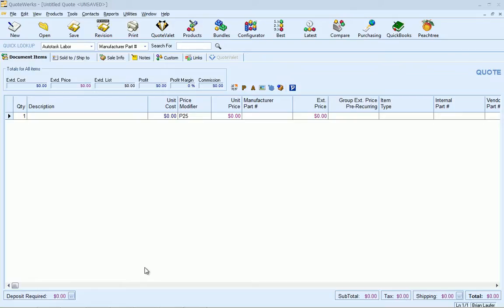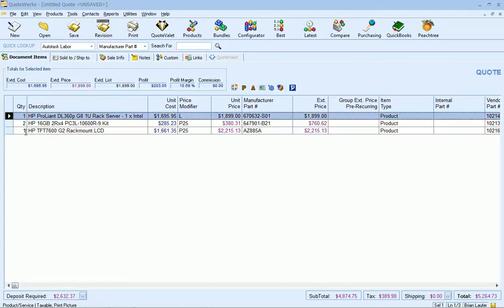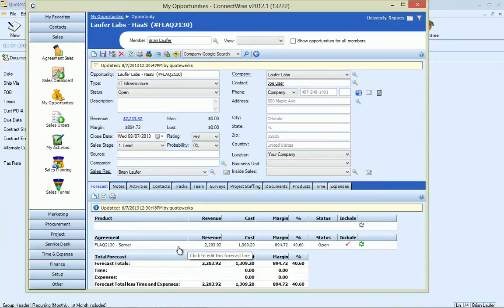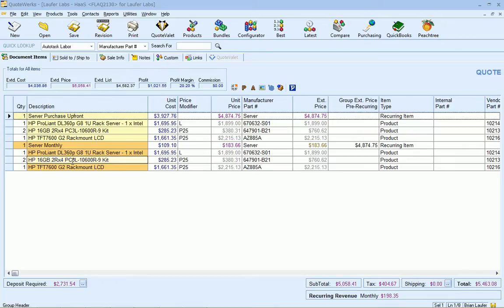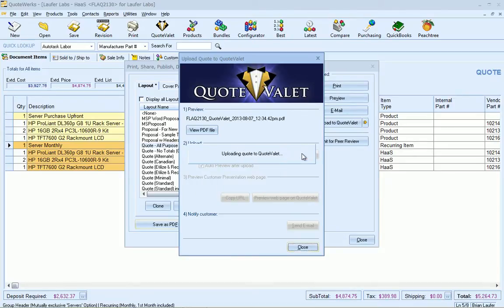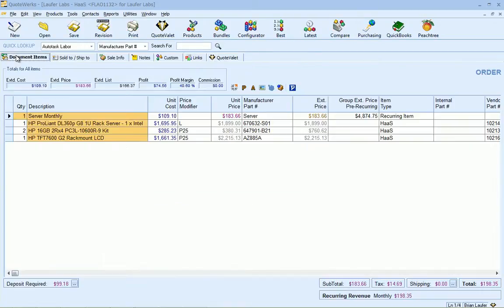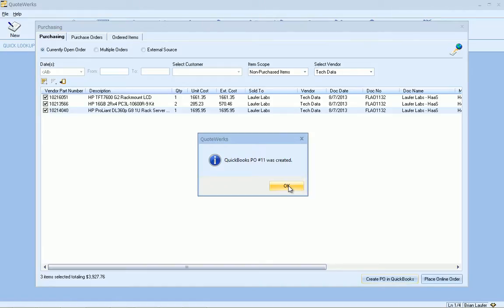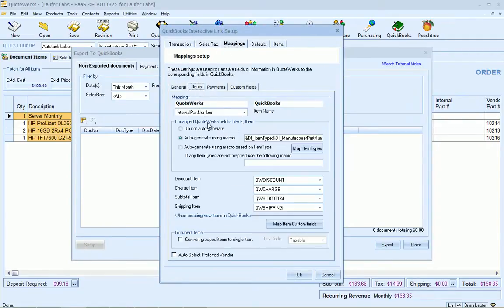Recurring Groups in QuoteWerks (Hardware as a Service Quoting)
In this video, we will review Recurring Groups in QuoteWerks including the integration with your CRM/PSA and accounting. Managed Service Providers will use this feature to create Hardware as a Service or HaaS quotes. Recurring groups can be used for almost any product you sell like phone systems, computers, BDRs, AV systems and more. This is a great way to lower the upfront costs and objections for your customers which enables you to better sell the entire solution.

In my example today, I will be using ConnectWise as my PSA, QuickBooks for my accounting and using QuoteValet for customer acceptance.